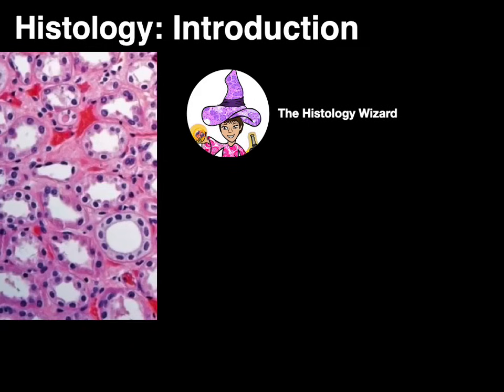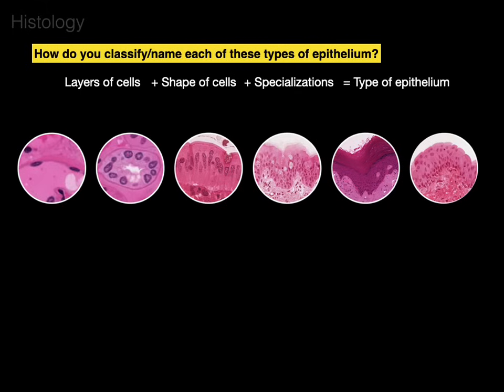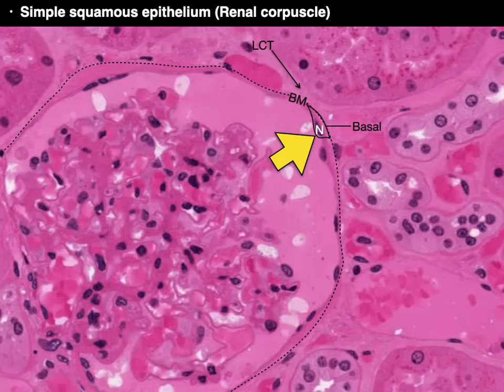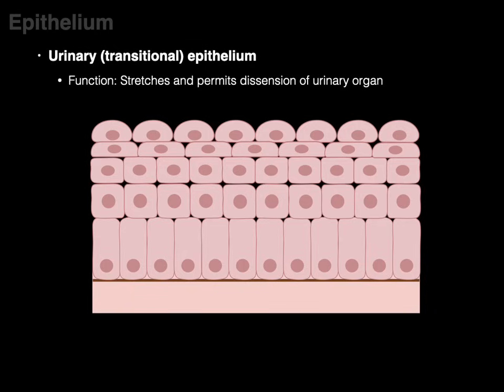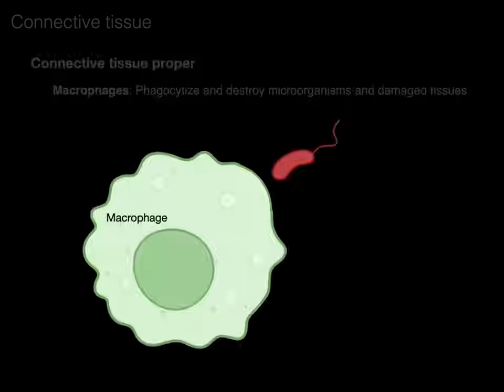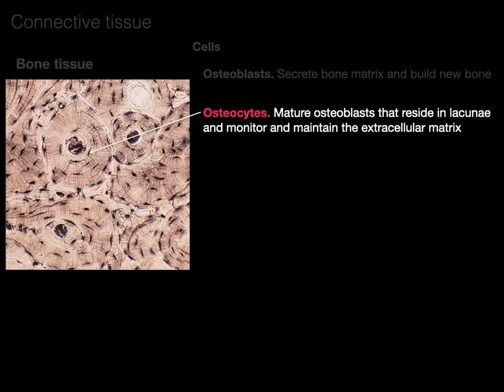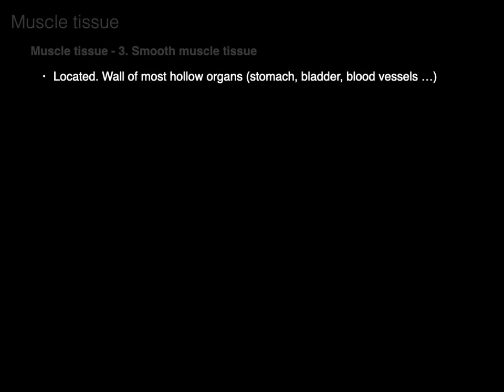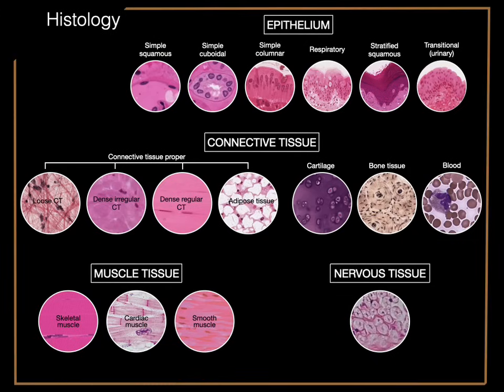Introduction to Histology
This video tutorial discusses an Introduction to Histology (study of tissues):
0:00​. Intro
0:35. Hierarchical organization of living matter
1:56​. H&E stains
3:00​. Epithelium overview (characteristics and classifying scheme)
- 9:12. Simple squamous epithelium
- 11:05. Simple cuboidal epithelium
- 12:20. Simple columnar epithelium
- 13:36. Stratified squamous epithelium
- 15:51. Urinary epithelium (transitional epithelium)
- 16:45. Pseudo-stratified ciliated columnar epithelium (respiratory epithelium)
18:55. Connective tissue overview (characteristics and classifying scheme)
- 21.14. Connective tissue proper (loose CT, dense irregular CT, dense regular CT, adipose tissue)
- 24:50. Cartilage (hyaline cartilage, elastic cartilage, fibrocartilage)
- 26:04. Bone (osteoblasts, osteocytes, osteoclasts, calcium ...)
- 27:34. Blood (RBC, WBC, platelet, plasma)
28:54. Muscle tissue (skeletal muscle, cardiac muscle, smooth muscle)
32:54. Nervous tissue (neurons and glial cells)
36:58​. In-a-Nutshell
37:07​. Acknowledgements